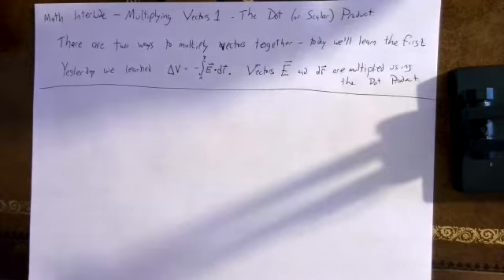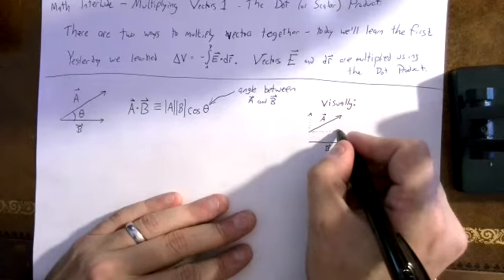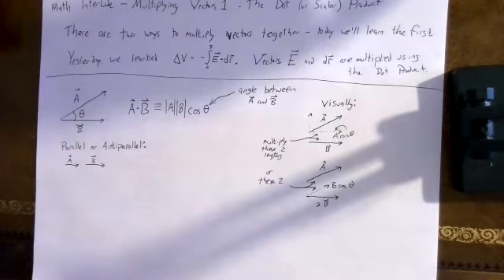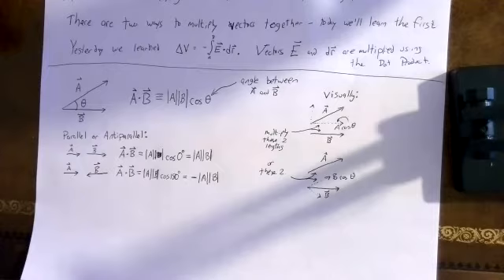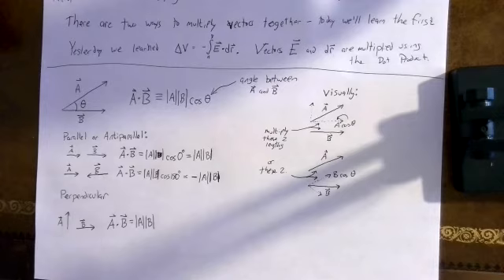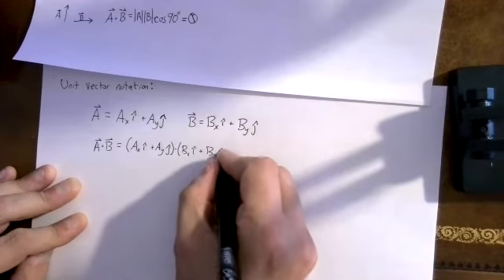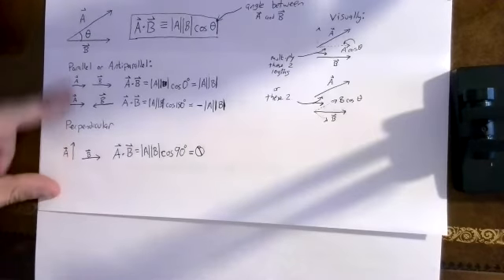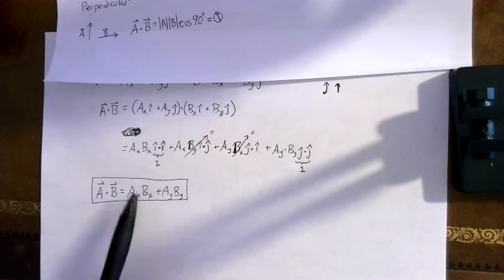AP E&M Lecture 6: The Dot (or Scalar) Product